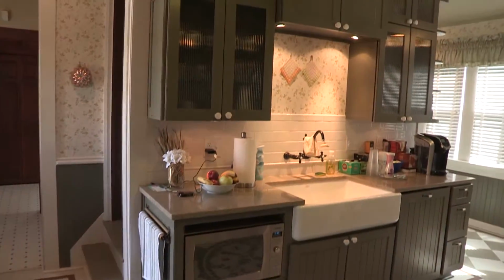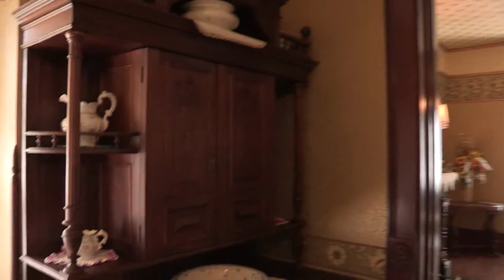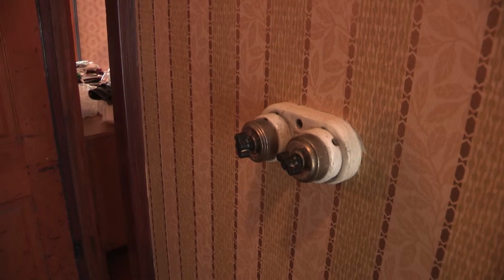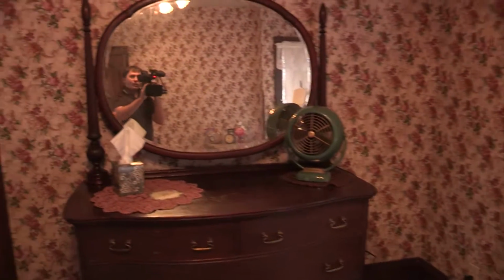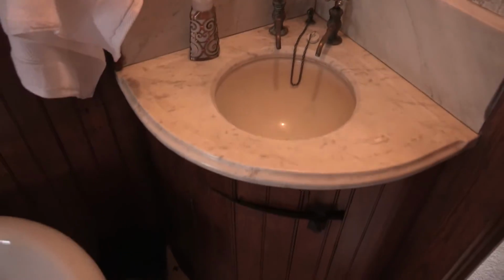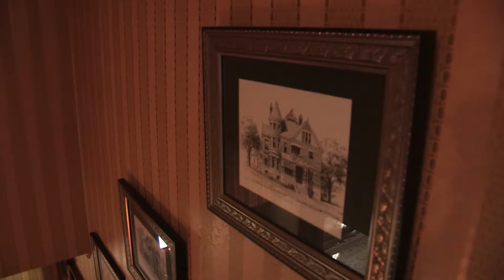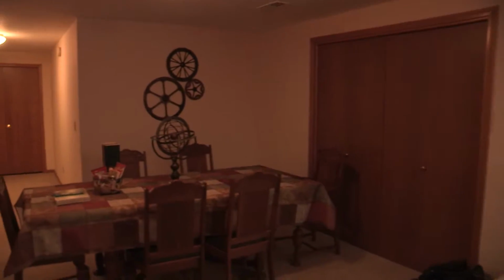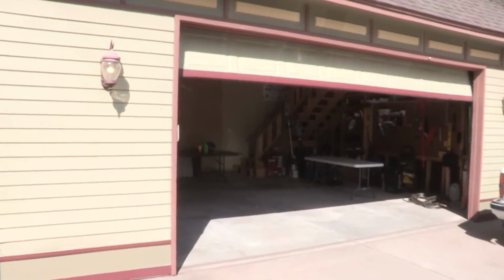Faraday Guest House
ファラデーゲストハウスを紹介します。カンザス州ウィチタにあり、日本からのサイエンス留学では宿舎となります。